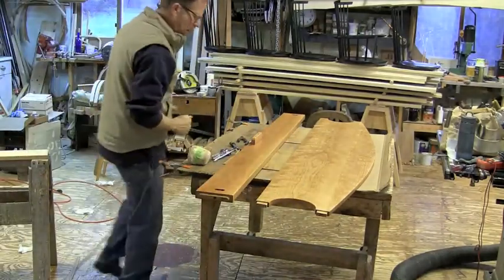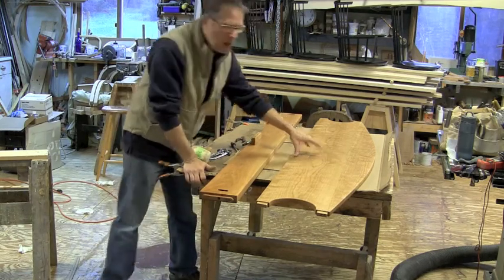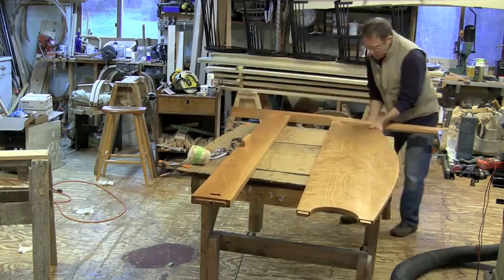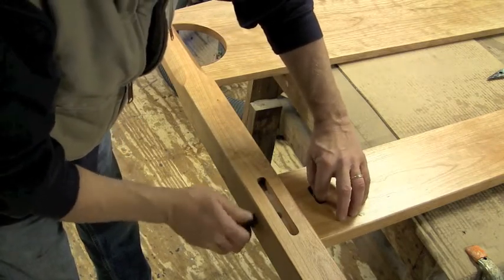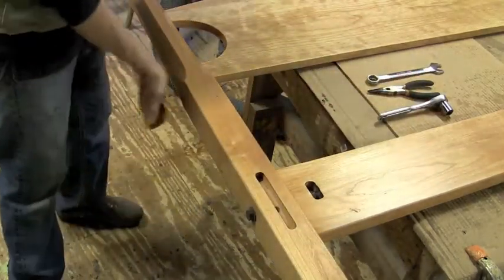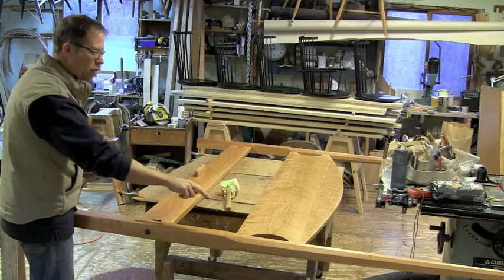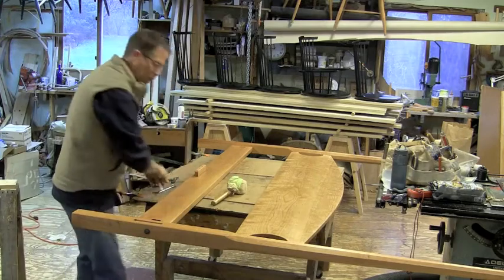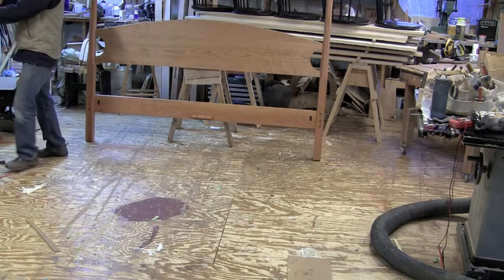pencil post bed assembly part 1